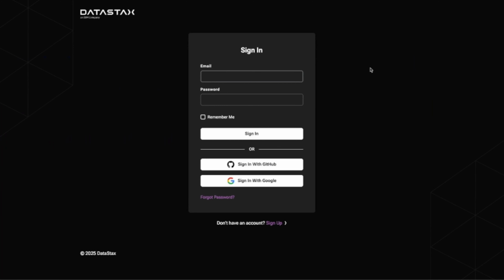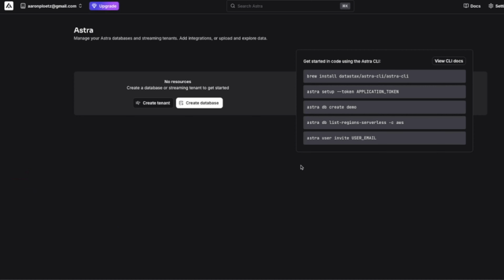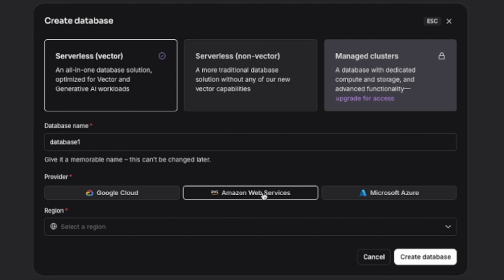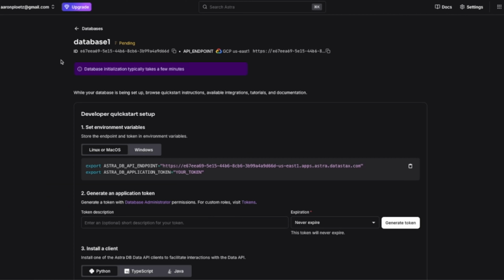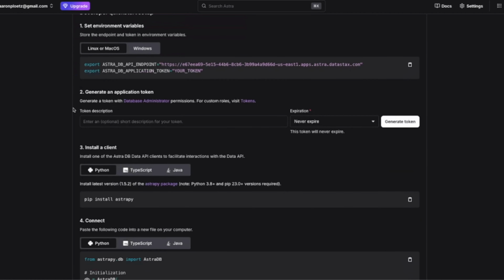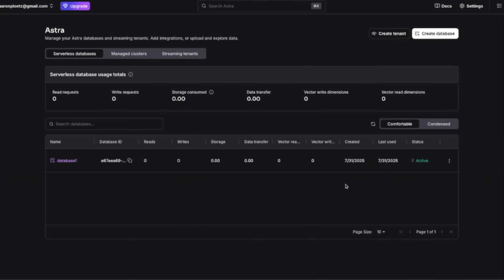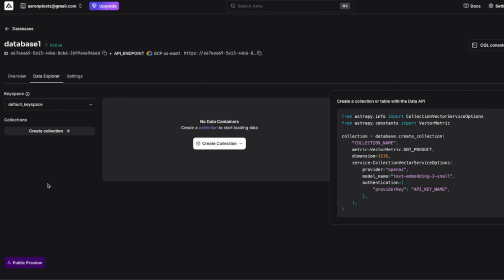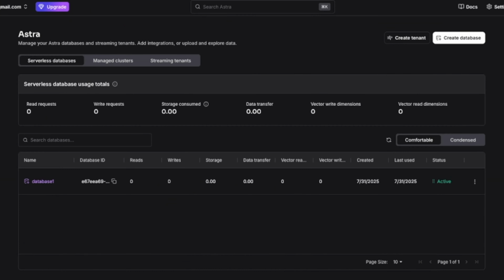How to Create an Astra DB Database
Learn how to create a DataStax Astra DB database in just a few minutes — no deep Cassandra expertise required! 🚀

In this step-by-step walkthrough, you’ll see how to:

➡️ Log in or sign up for Astra DB (with GitHub or Google SSO)
➡️ Create a serverless vector database for generative AI applications
➡️ Choose your preferred cloud provider and region
➡️ Generate and store an application token for secure access
➡️ Set environment variables and install the Astra Data API client (Python, TypeScript, or Java)
➡️ Connect your app with ready-to-use sample code
➡️ Create and manage keyspaces for organizing your data

Whether you’re building AI-powered apps or need a distributed NoSQL database that scales effortlessly, Astra DB makes it simple.